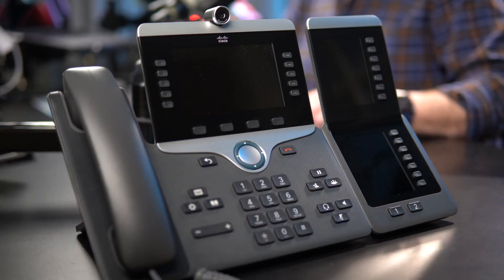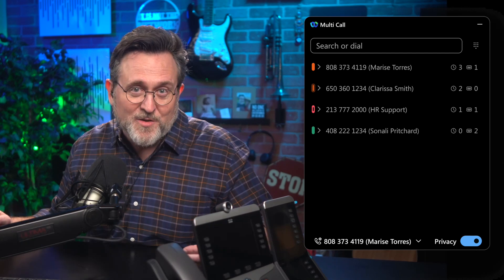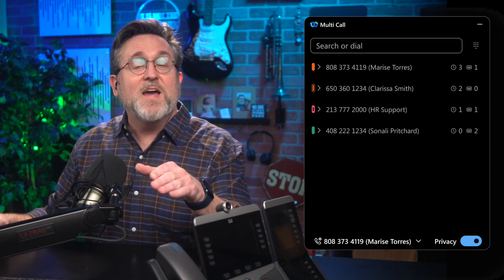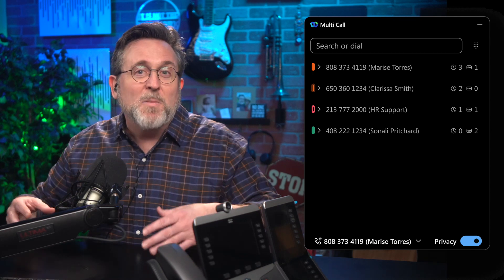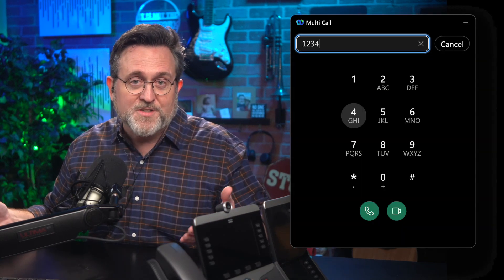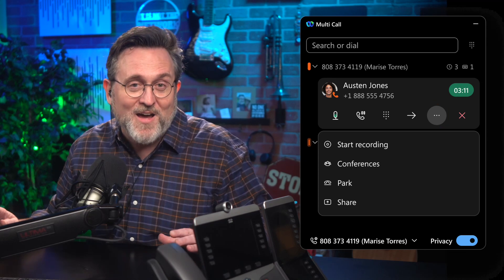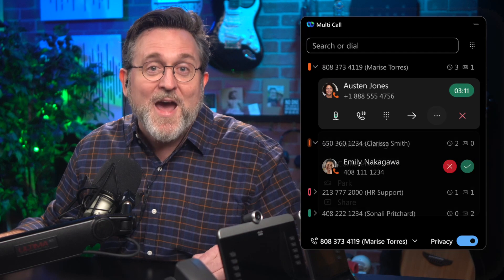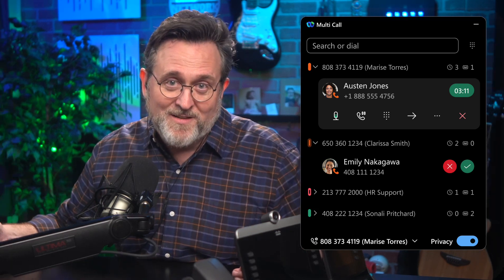Webex Calling multi call window – reimagining the multi-line experience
The multi call window is a powerful complement to the Webex App that gives Webex Calling users the ability to manage up to eight lines, shared lines, call queues, or call groups. With a slim, unobtrusive design, the multi call window fits alongside other applications to maximize the productivity of power calling users like receptionists, administrative assistants, or call group managers.

The multi call window reimagines the multi-line experience to be more flexible and powerful, and it’s another example of continuous Webex innovation that redefines the future of work.